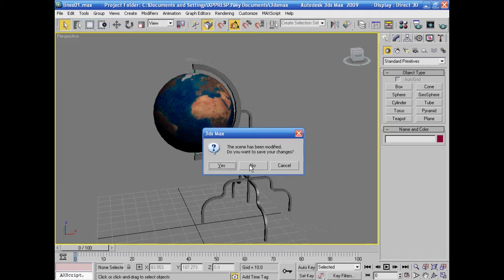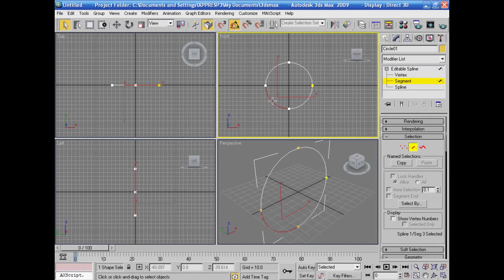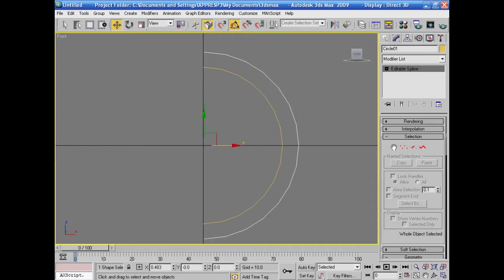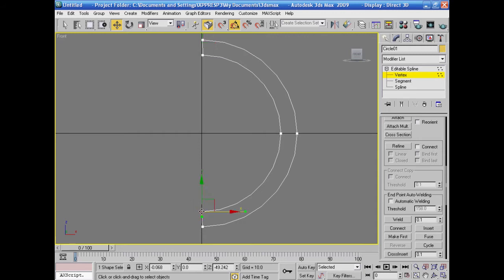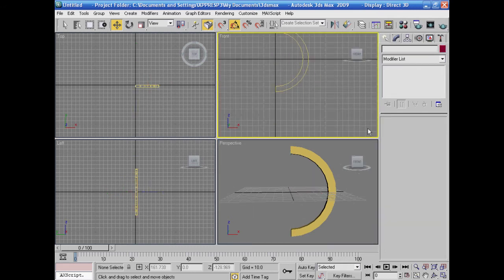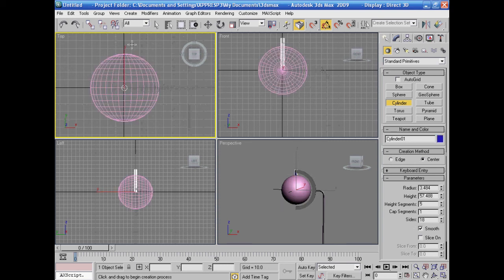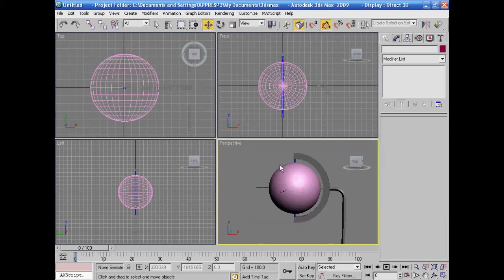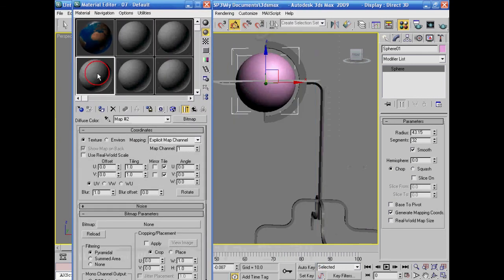نمذجة كرة الأرضية